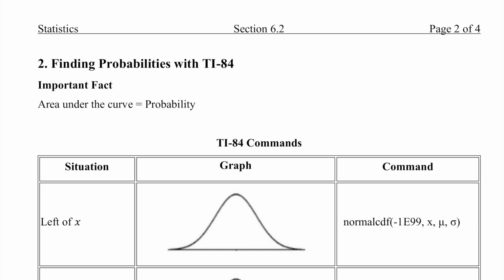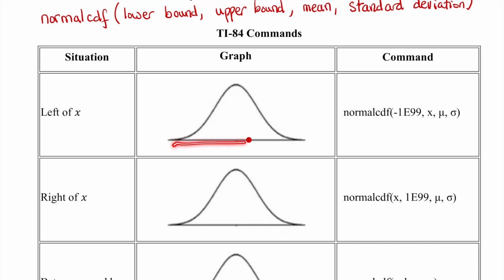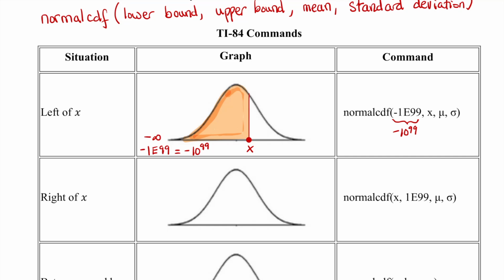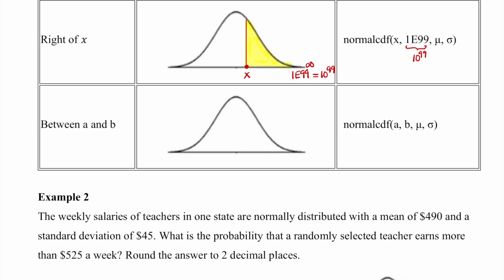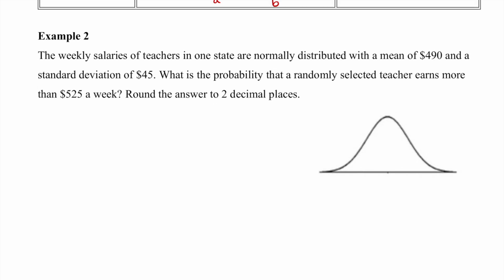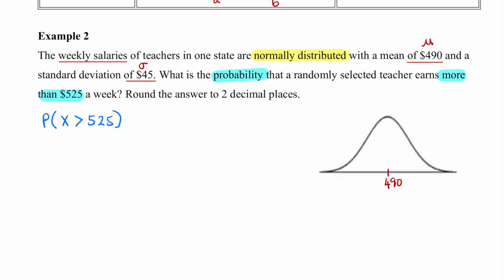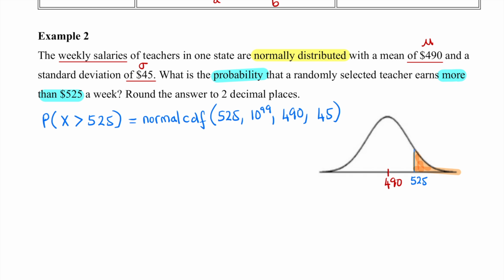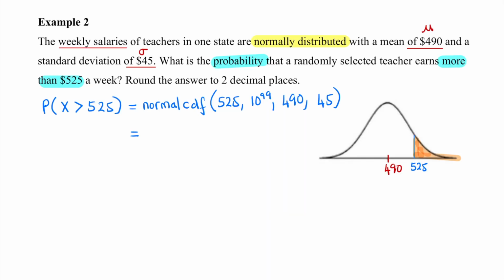Finding Probabilities with the Normal Distribution | Statistics 6.2.2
In this video, you'll learn how probability is represented by area under the normal curve and how to use the TI-84 normalcdf command to find probabilities. We'll discuss lower bounds, upper bounds, the meaning of ±1E99, and work through a complete example.